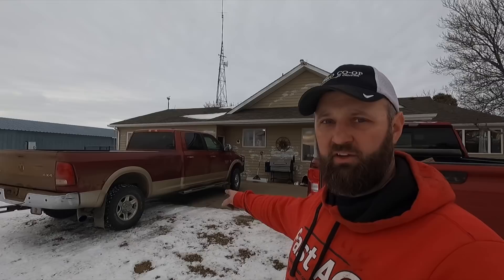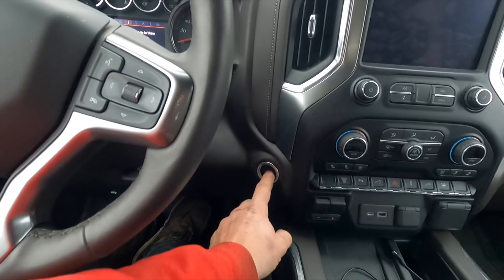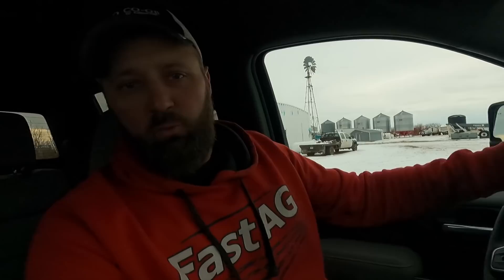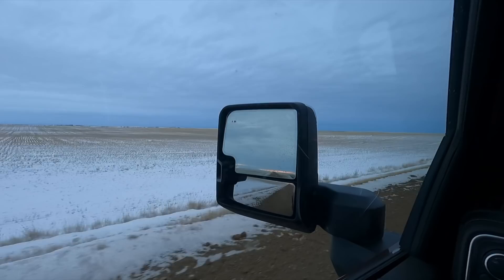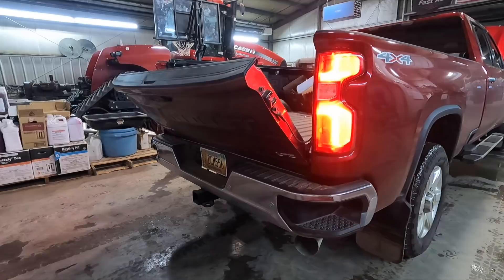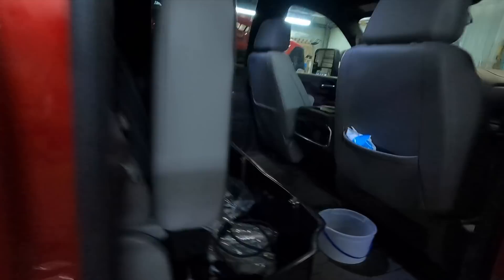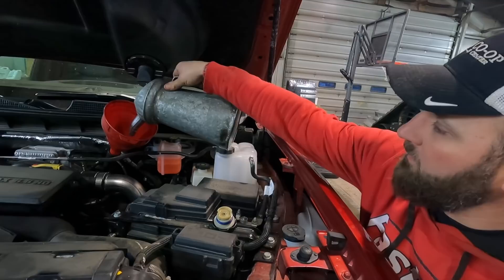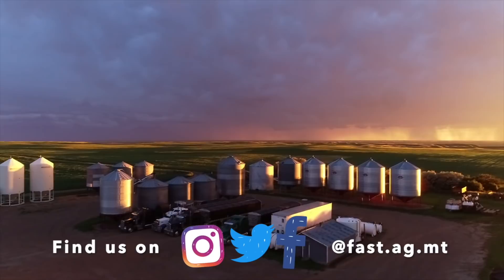2021 DURAMAX 12,000 Mile Review. (oil change and grease)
I have had my Duramax for 6 months. You guys asked for a review of my pickup when I bought it, so here it is!

Installed Accessories:
Truck Defender full front bumper
Truxedo Lo Pro cover
Duha under seat storage
B&W turnover ball

***FAST AG APPAREL (as well as MN Millennial Farmer, Welker Farms, Larson Farms, Beaver Vineyards, Sonne Farms, Brian's Farming Videos, and so many more):

***Tony's Amazon Gear: